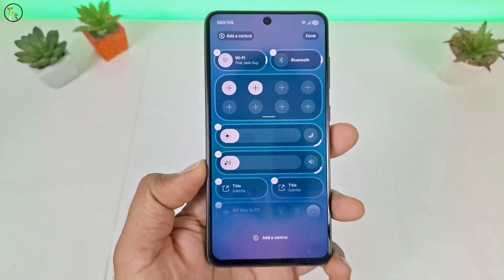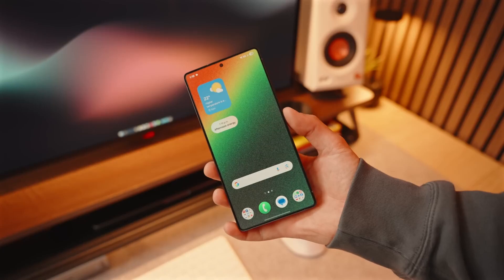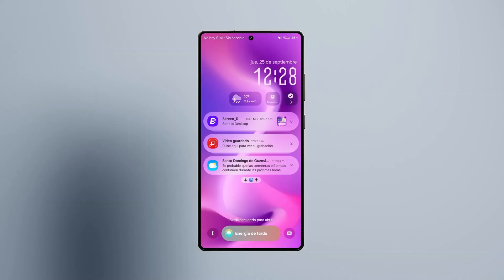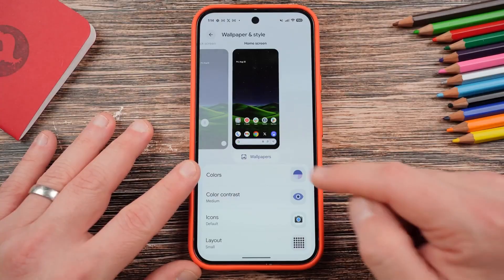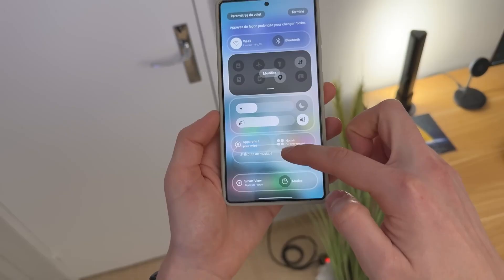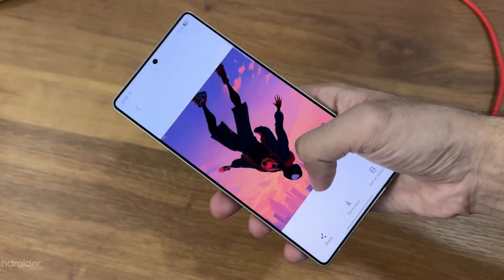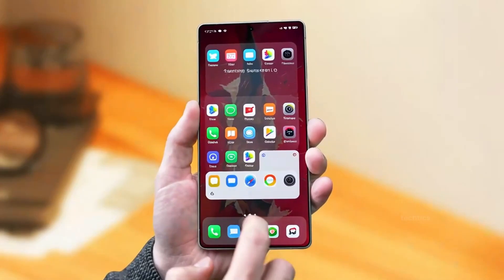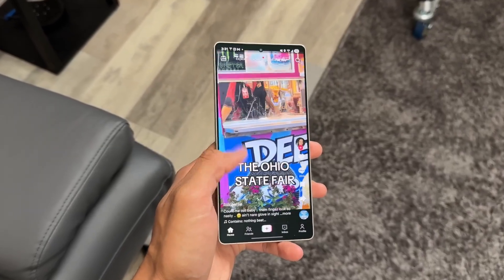Samsung One UI 8.5 Android 16 - NEW UPDATE!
Samsung’s One UI 8.5 could change the way you feel your phone. From AI predicting your next move to smarter multitasking, this update isn’t just cosmetic — it’s a full-on interface revolution. If you thought your Galaxy was already smooth, wait until you see what’s coming in 2026.